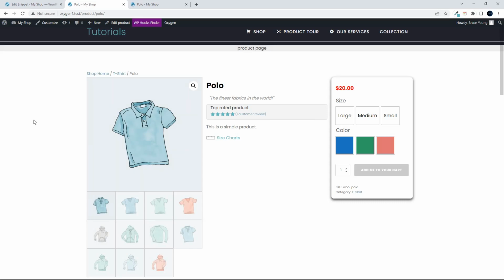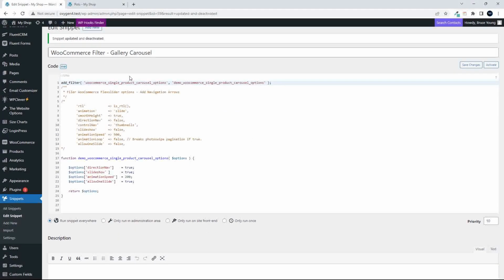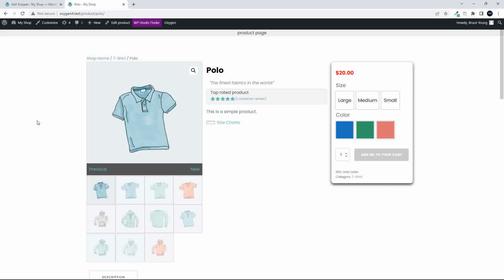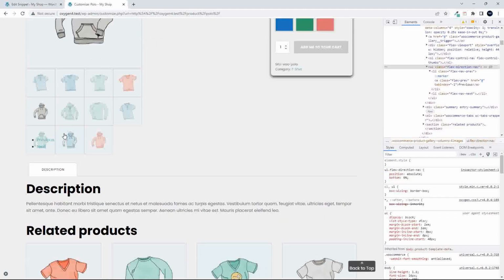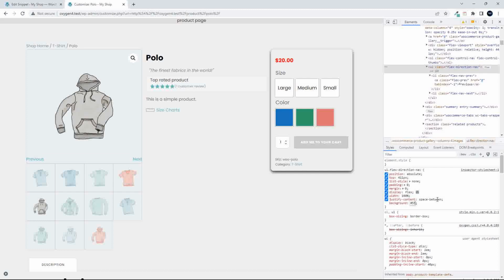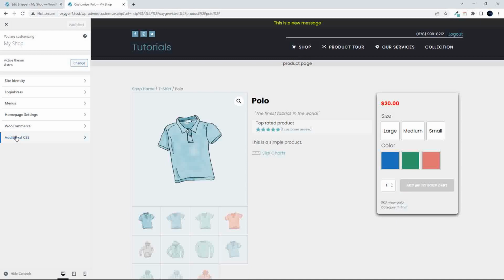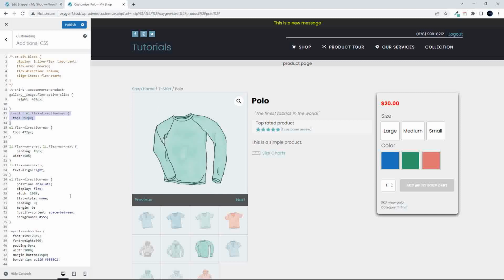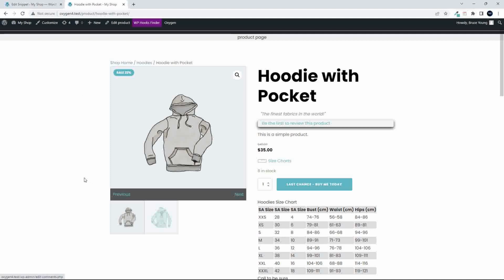WooCommerce Tutorial - Add a slideshow, prev & next buttons to the product gallery images, no plugin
How to convert the product gallery images in WooCommerce to a slider with previous and next buttons. The variation selection works as it should with images associated with the variation changing as per the selection. This uses a WooCommerce filter and additional CSS.

To target a product in a specific category add the products category to the body class (as promised in the video).